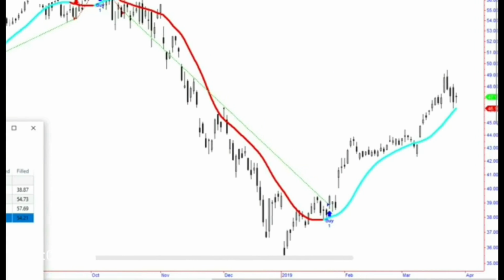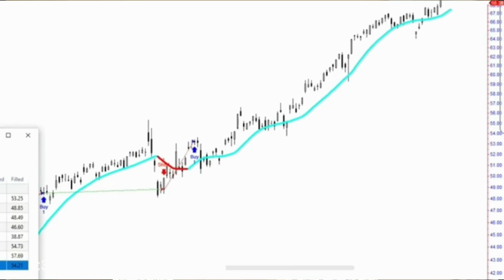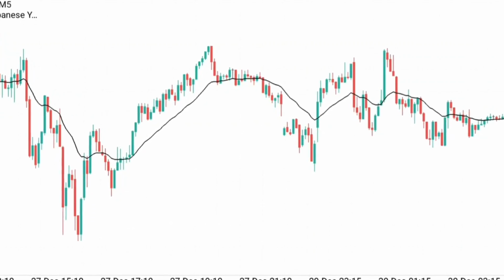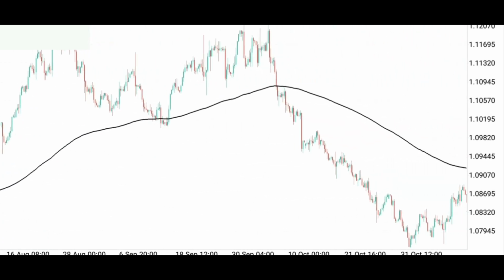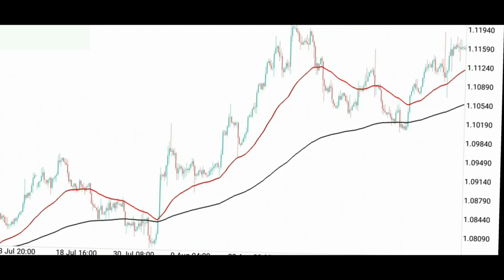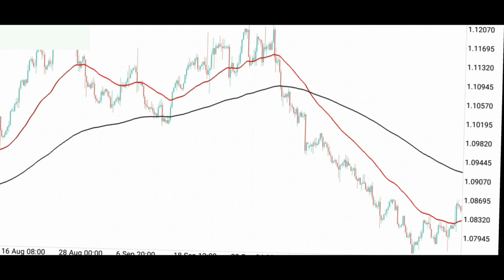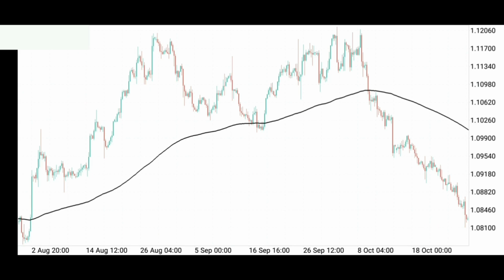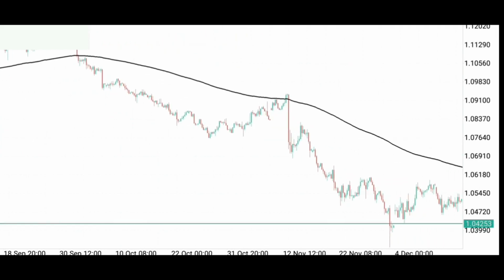The Secret to Moving Average Trading (For Beginners)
Are you a beginner trader looking to master the art of moving average trading? In this video, we'll reveal the secret to using moving averages to boost your trading strategy and improve your technical analysis skills. Moving average trading is a popular strategy used by many traders, but it can be daunting for beginners. We'll break down the basics of moving average trading, including how to use exponential moving averages to identify trends and make informed trading decisions. By the end of this video, you'll have a solid understanding of how to incorporate moving averages into your price action trading strategies and start seeing results. Whether you're new to trading or looking to refine your skills, this video is perfect for anyone looking to take their trading to the next level. So, what are you waiting for? Dive in and discover the secret to moving average trading for beginners!

moving average,
moving average trading,
moving averages tutorial,
moving average model in time series,
moving average convergence divergence